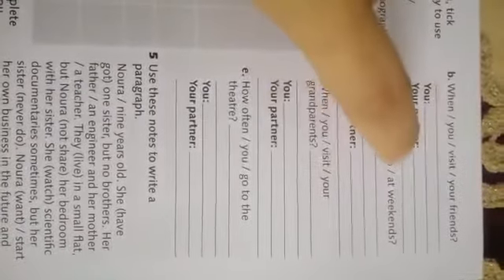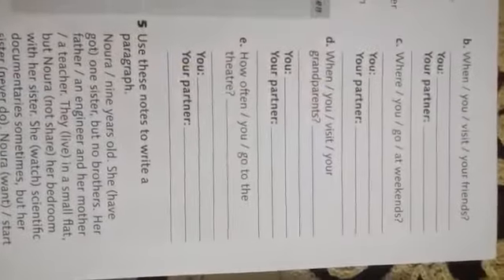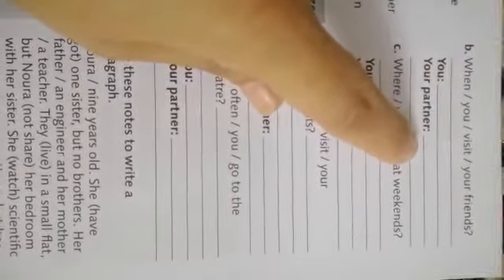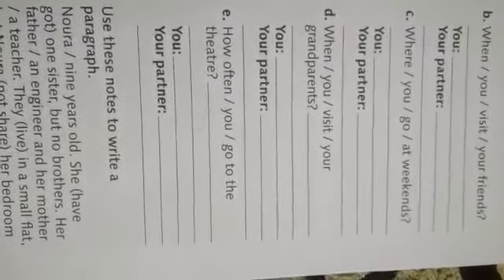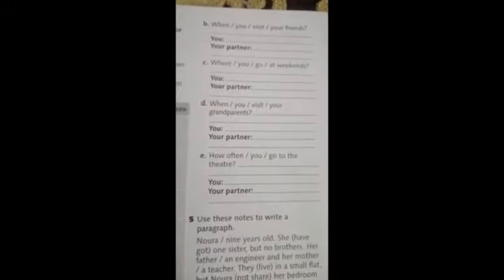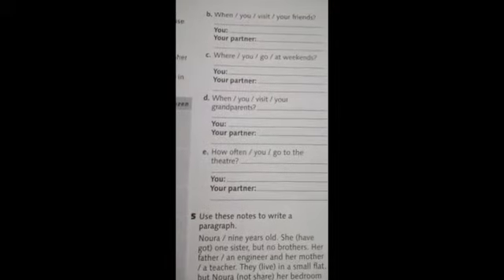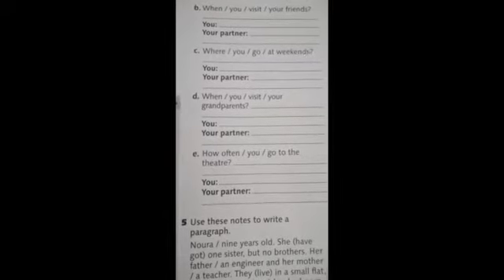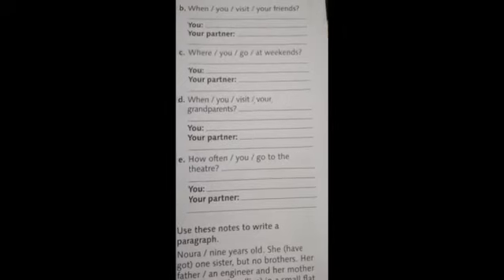ثامن انجلش الاربعاء ٢٣/٩/٢٠٢٠